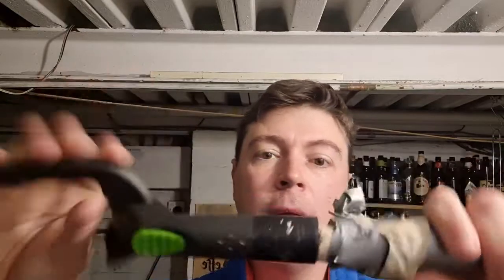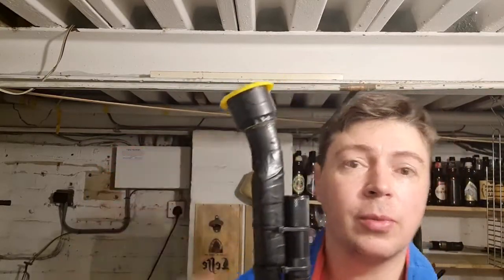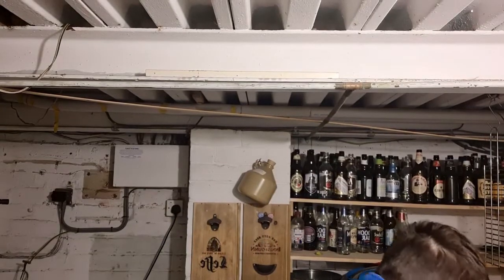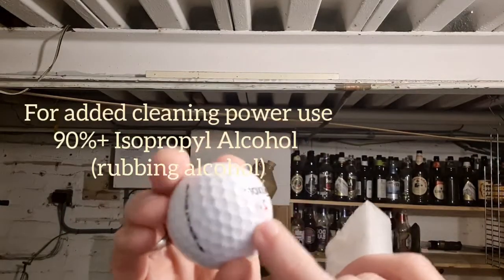Never buy golf balls again. DIY UV Torch Golf Ball Finder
How to make your very own low cost golf ball retriever for use at night when finding lost golf balls. Please ask golf clubs permission before doing so as in the UK legally the balls are the property of the golf club. Even if it's your ball you lost earlier that day as soon as you finish your round it's the golf club's property